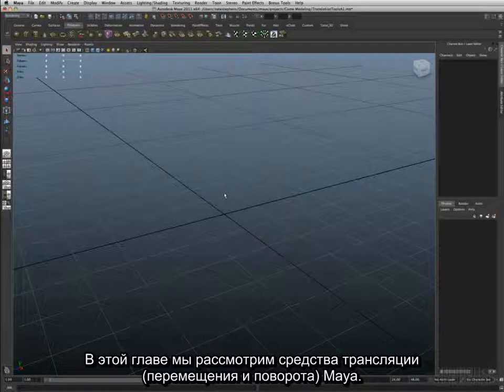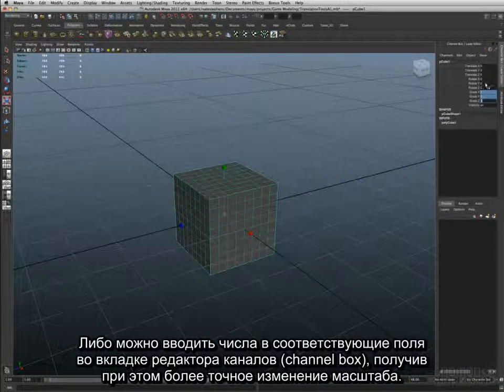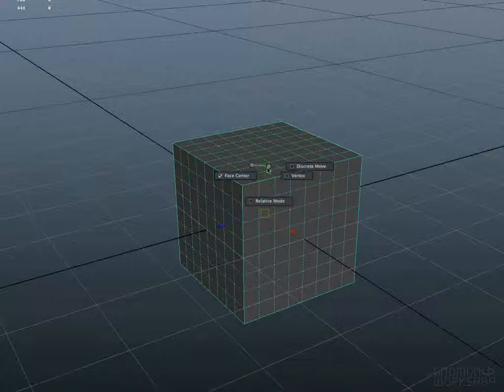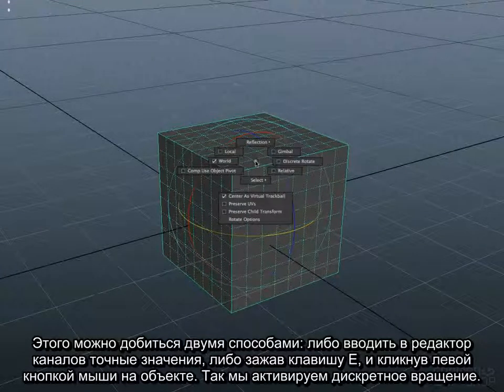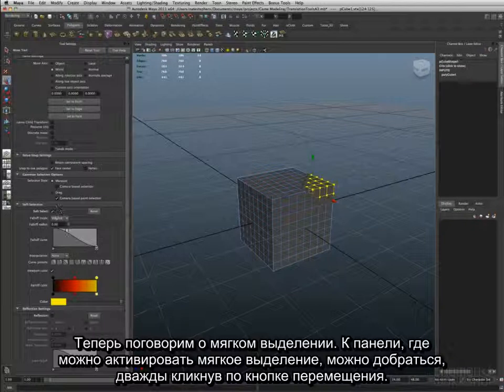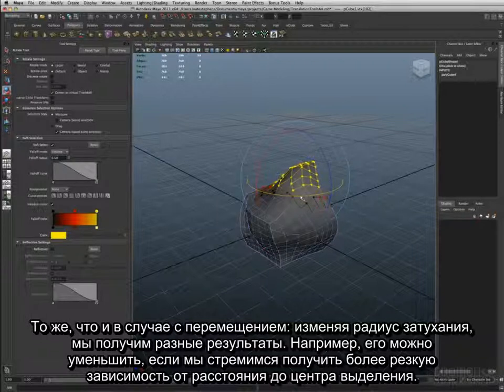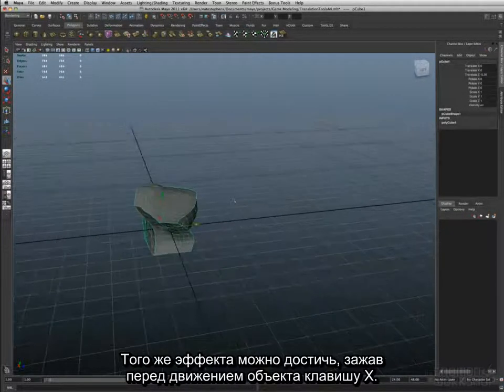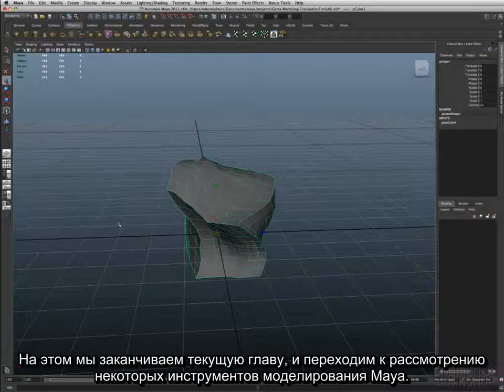Дизайн игрового мира в Maya серия 03 перемещение